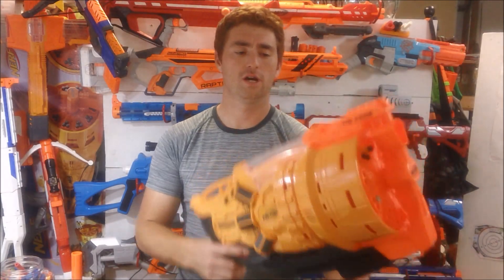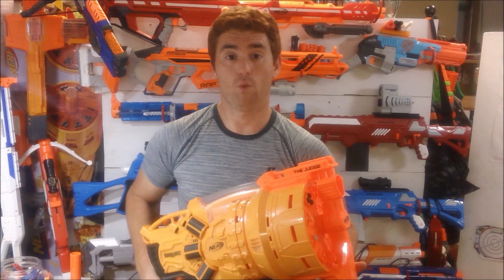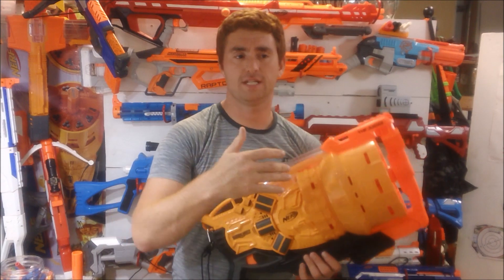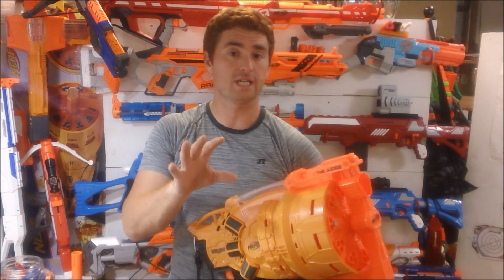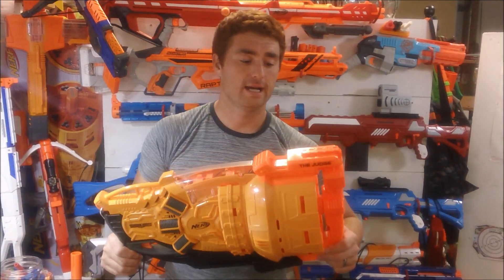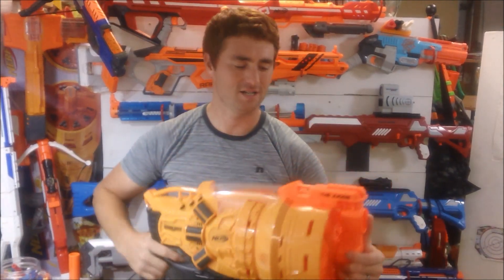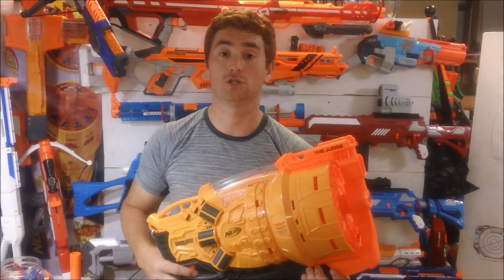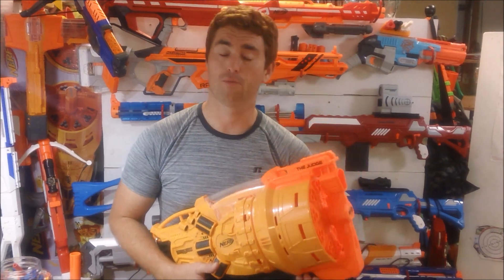Nerf Doomlands Judge Review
It's time for me to give my take on this massive dart firing shotgun!